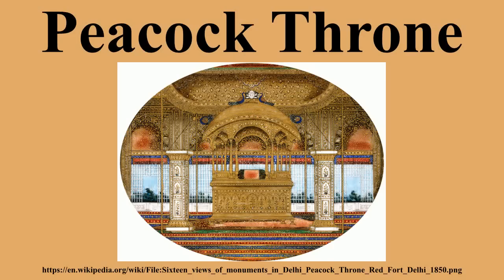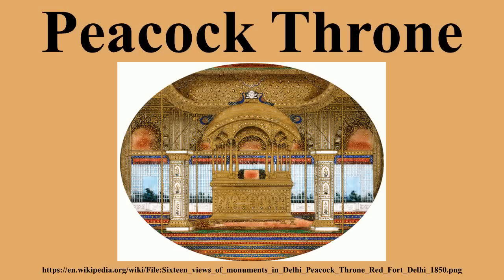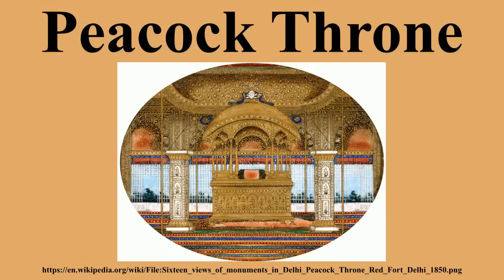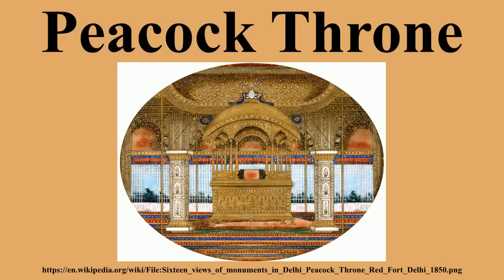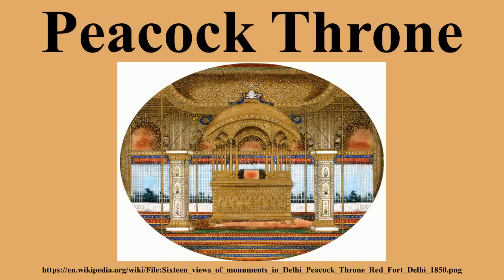Peacock Throne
Ad-free videos.

The Peacock Throne was a famous jeweled throne that was the seat of the Mughal emperors of India.It was commissioned in the early 17th century by emperor Shah Jahan and was located in the Red Fort of Delhi.The original throne was subsequently captured and taken as a war trophy in 1739 by the Persian king Nadir Shah, and has been lost ever since.A replacement throne based on the original was commissioned afterwards and existed until the Indian Rebellion of 1857.

---Image-Copyright-and-Permission---
---Image-Copyright-and-Permission---